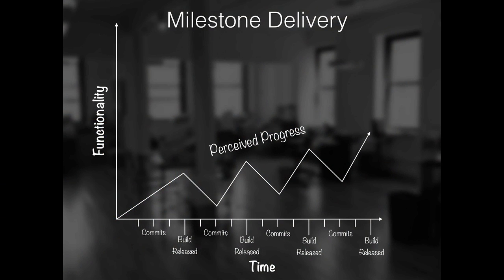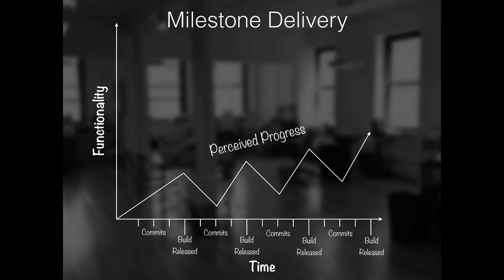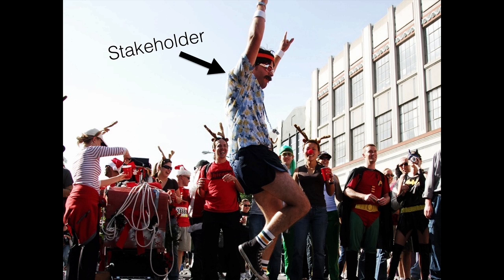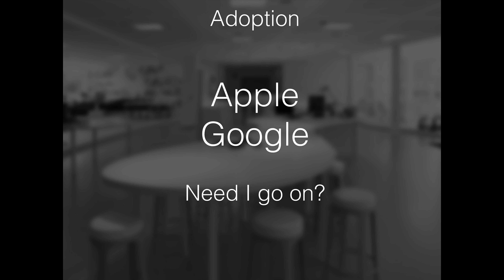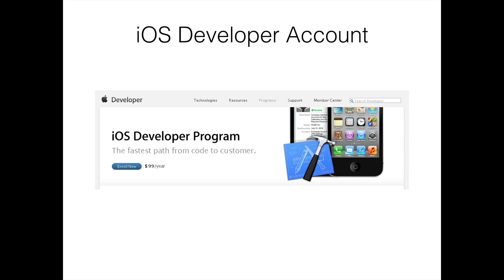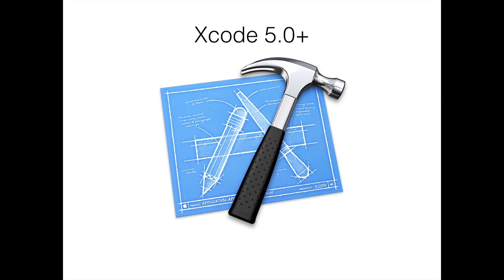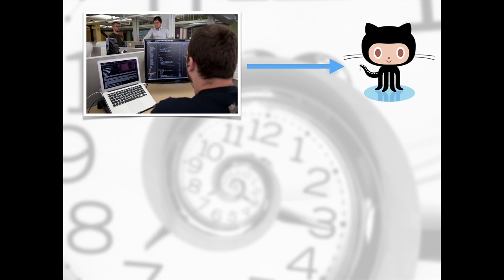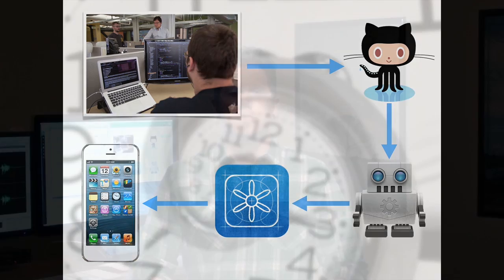Public Speaking - Industry Presentation - Continuous Integration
A short presentation on the concept Continuous Integration in software development.